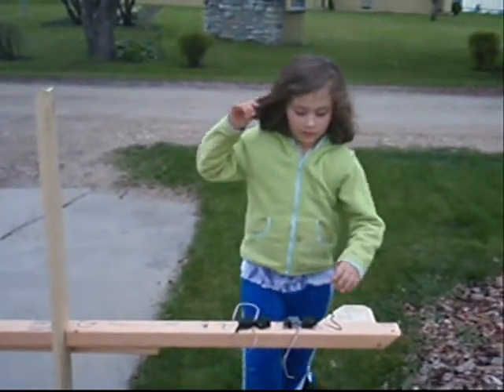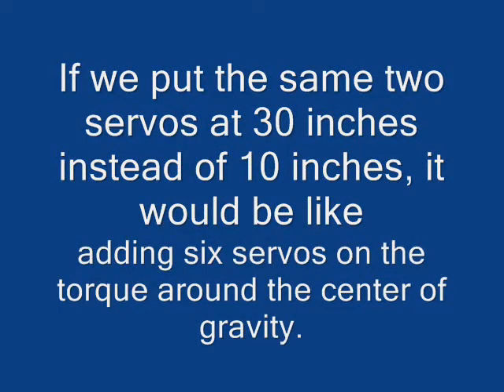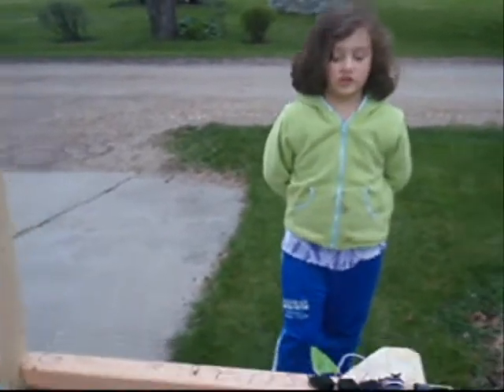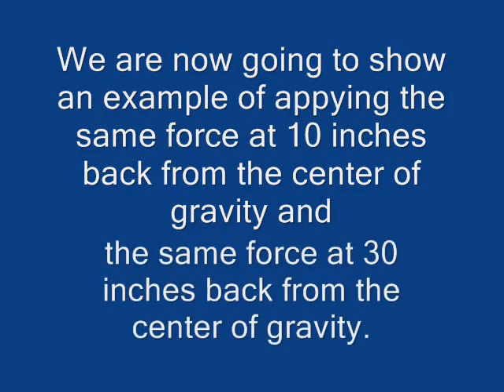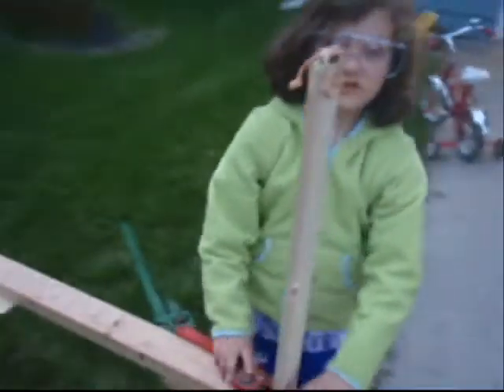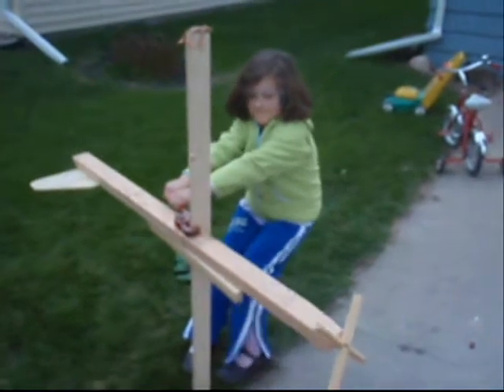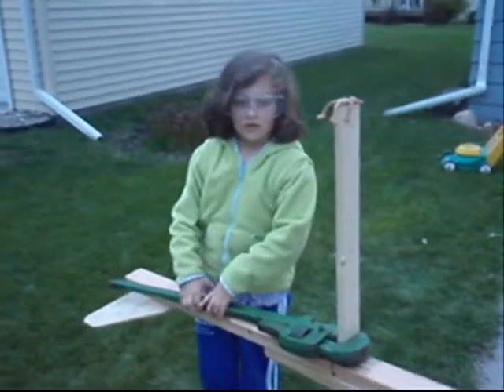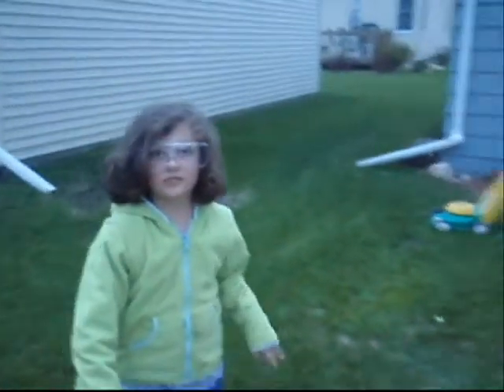RCDOX 2010 Torque example in a scratch build RC plane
This is an example of how torque can impact the sucess of you aircraft design.